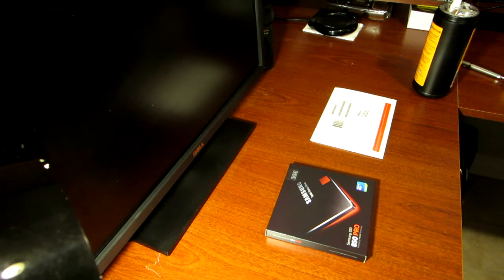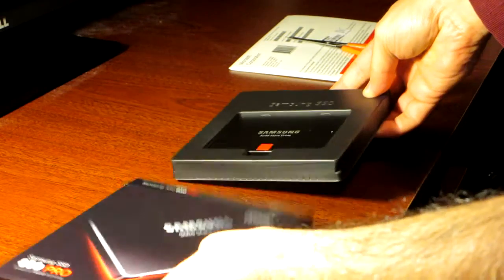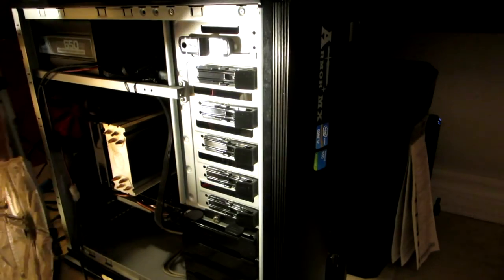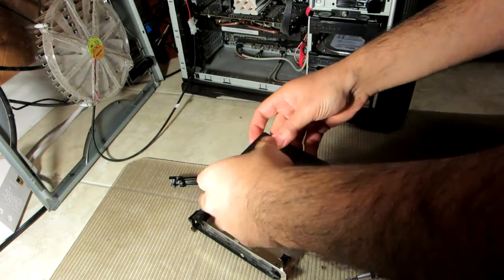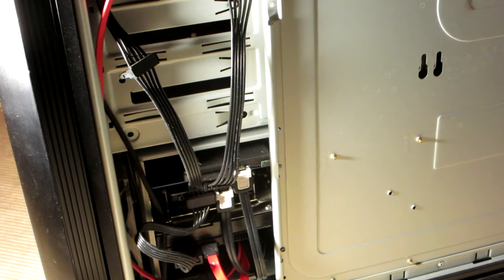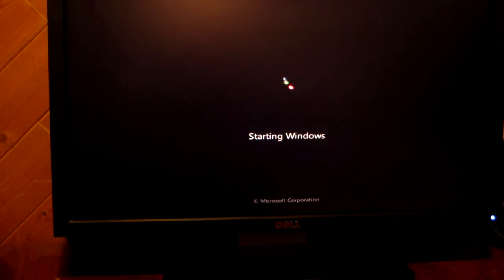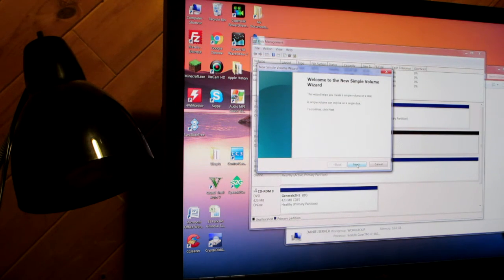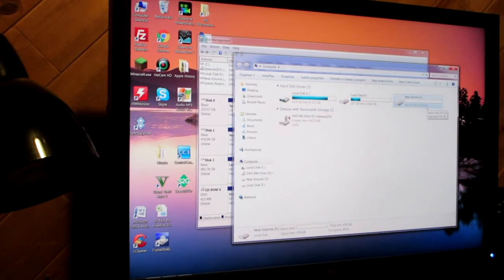Samsung 850 PRO SSD Install for Dual Boot Windows 7 / 10 Computer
Here you will find a quick comparison between Samsung 850 EVO and PRO, i will also show you how to install the Samsung 850 PRO solid state drive and configure it properly under windows 7.
Please follow my videos if you want to see configuration under windows 10 as well.
Drive capacity is 512 GB.

Let us build your gaming computer using best quality components such as ASUS, nVidia.

Song : Reincarnation
Artist : Nekihirst
Track Genre: Electronic
Promoted By : Aman Shine Khanuja
FREE Creative Commons Music